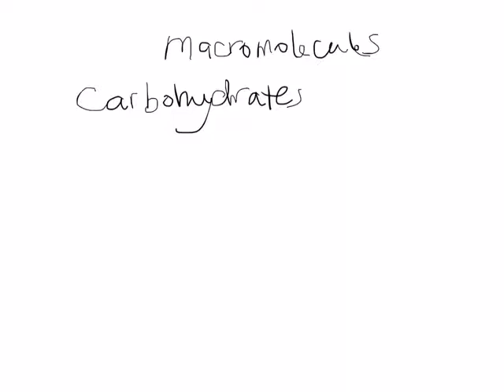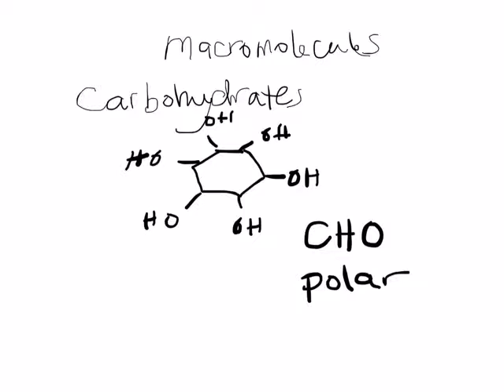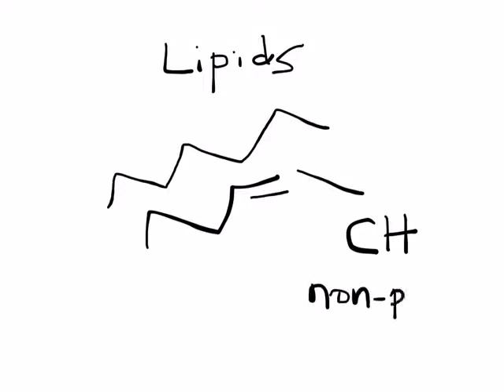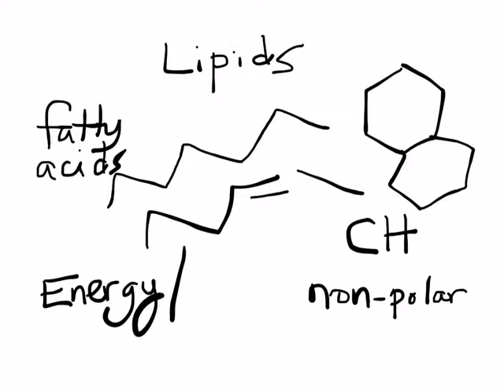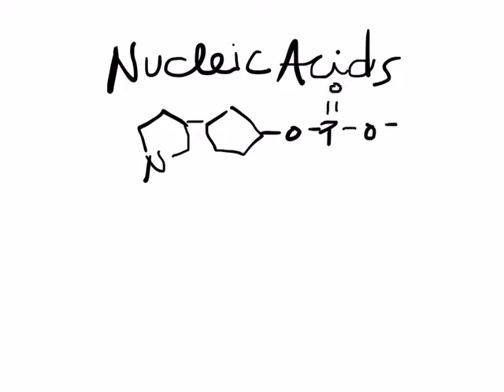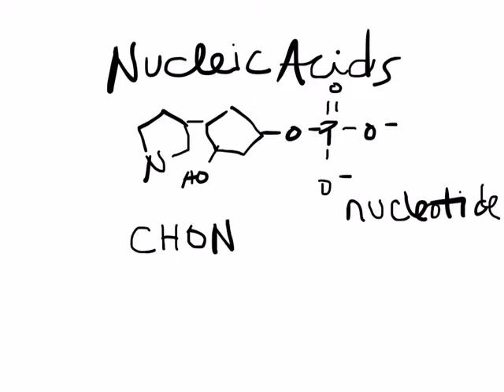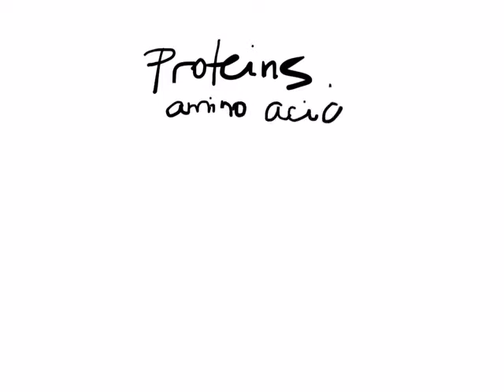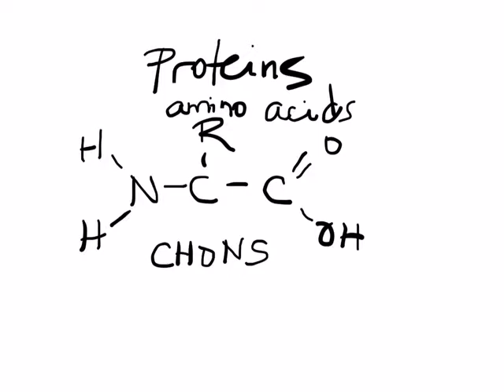Biological Macromolecules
Information on the four macromolecules for Doc B's classes at MVCC